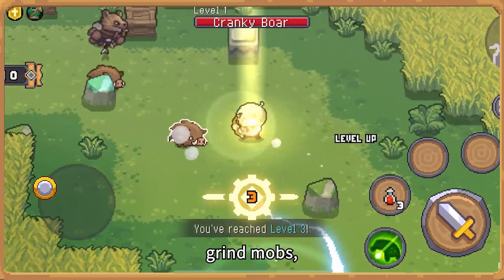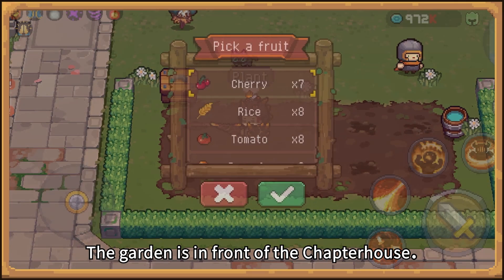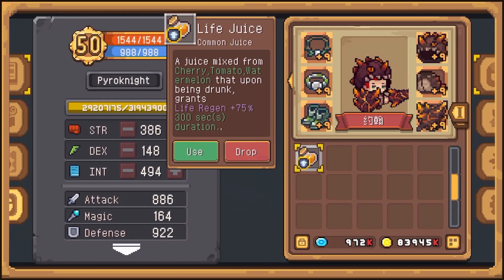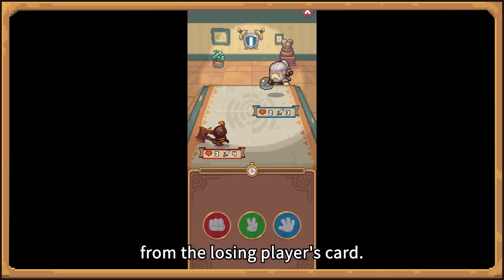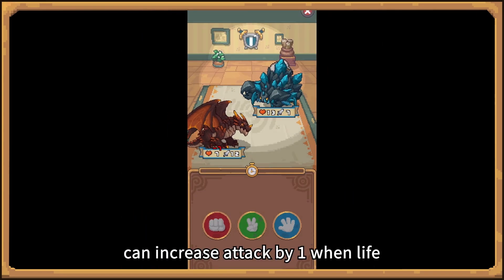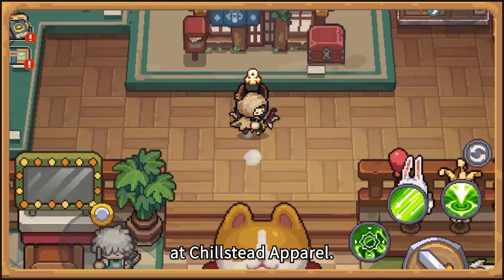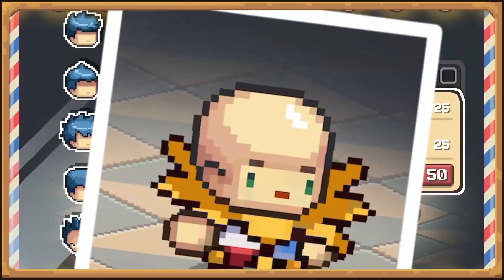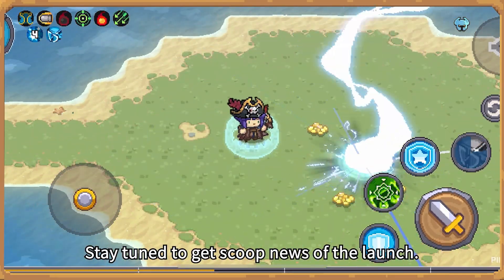Adventure Guide 04 | Soul Knight Prequel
Boost characters, grind mobs, farm gear. A quick introduction to the casual gameplay in soulknightprequel!🎮